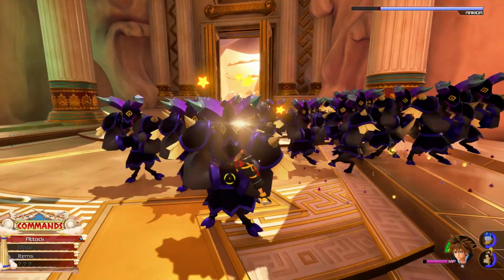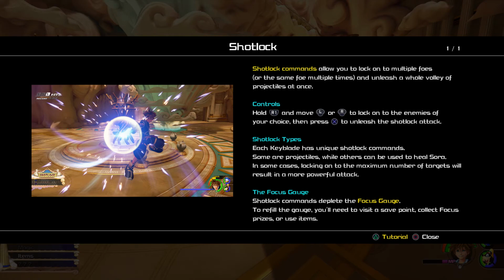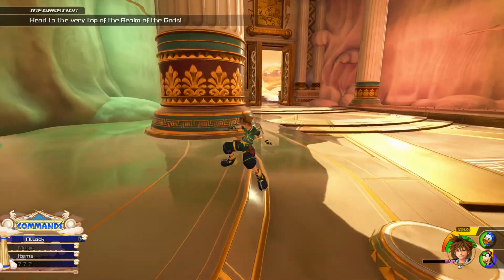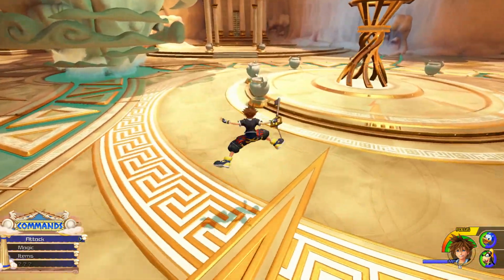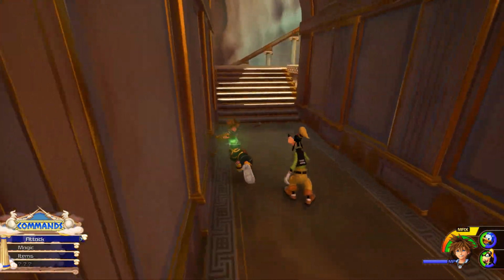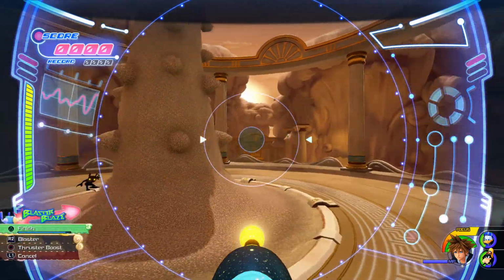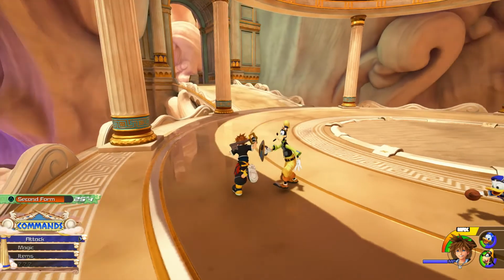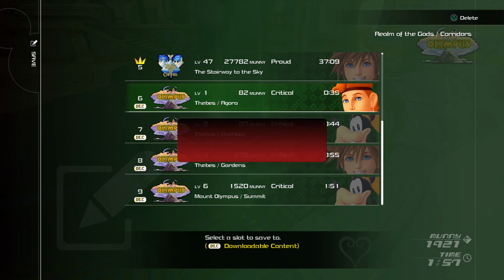Kingdom Hearts III - 100% Walkthrough Part 5 [PS4 Pro] – Mount Olympus: Summit (Critical Mode)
In this video of our Kingdom Hearts III 100% Walkthrough we make our way through The Summit in Mount Olympus.